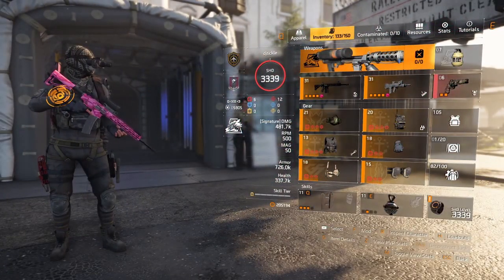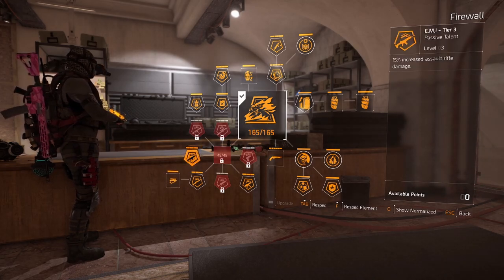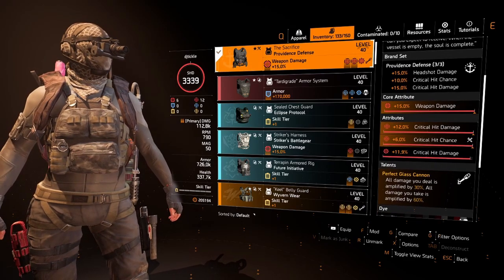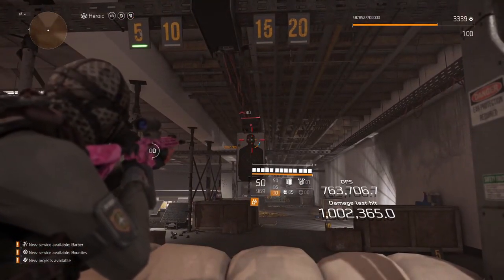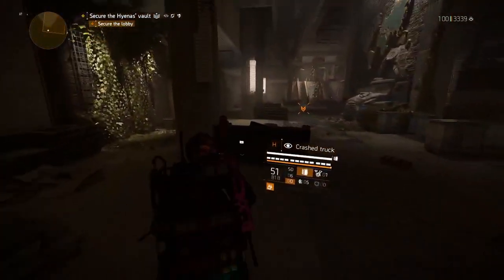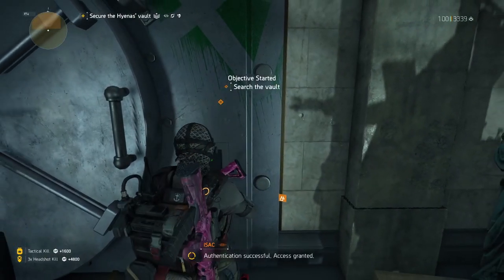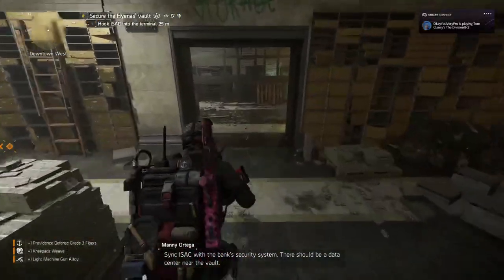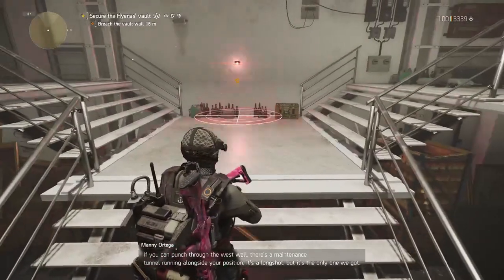BEST ASSAULT RIFLE IN THE GAME BUILD VIDEO THE DIVISION 2